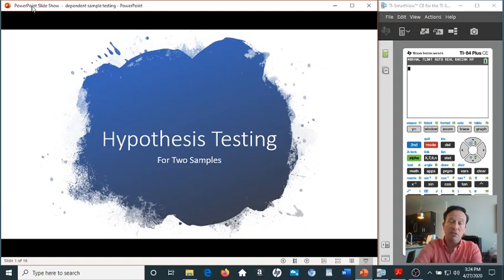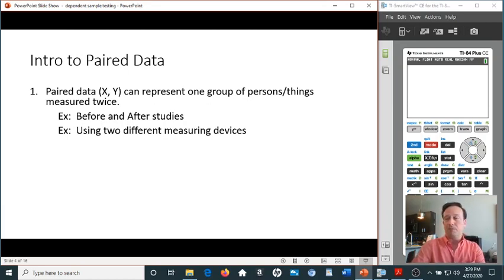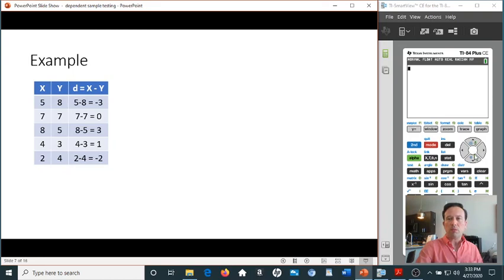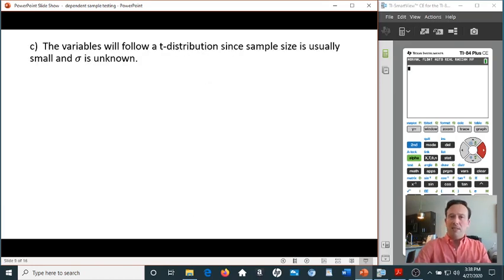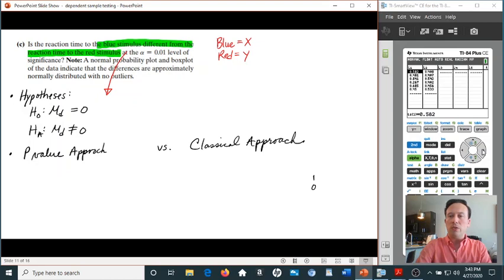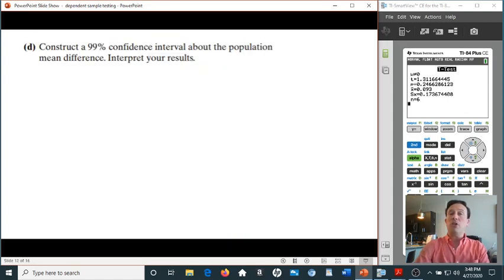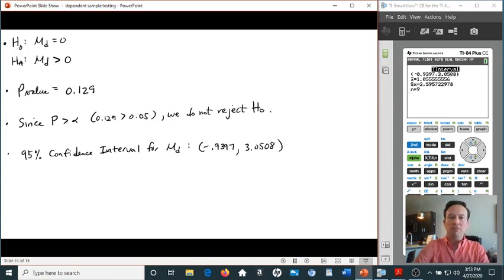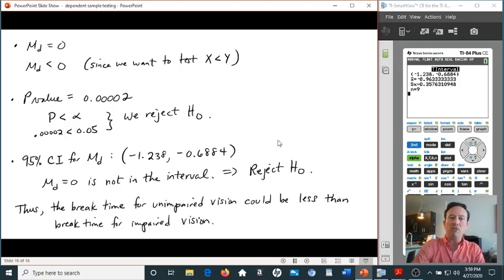Statistics Lecture for April 28: Paired Data Hypothesis Testing (2 Dependent Samples)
1.  Test hypotheses of paired samples.
2.  Construct confidence intervals for the mean difference between paired samples.